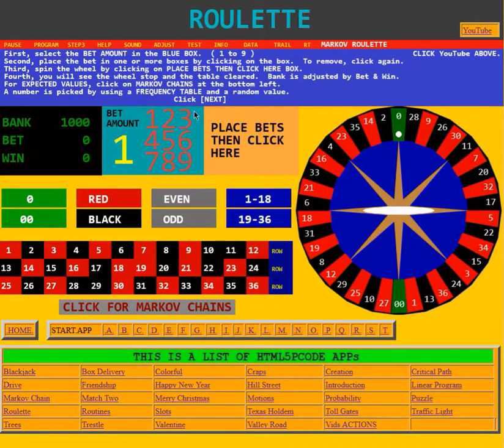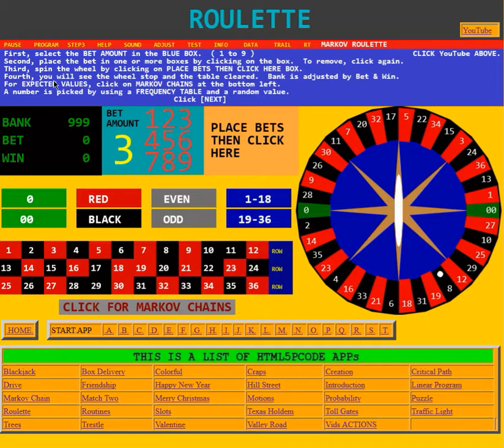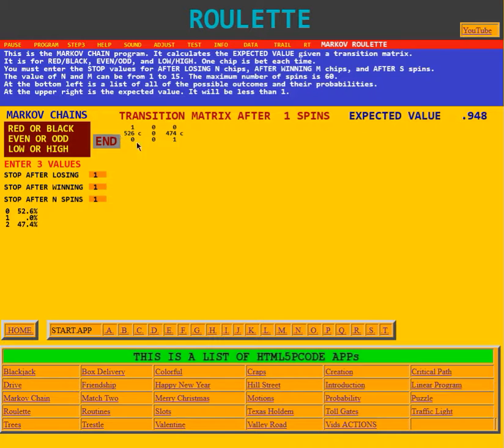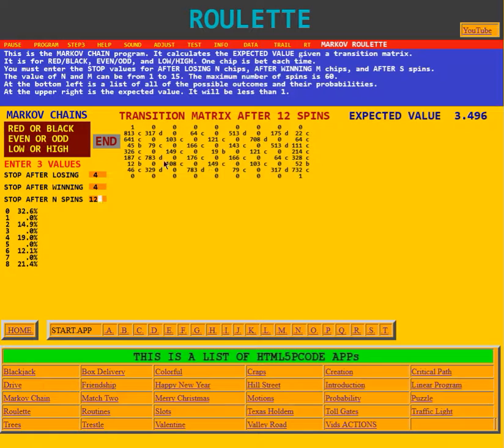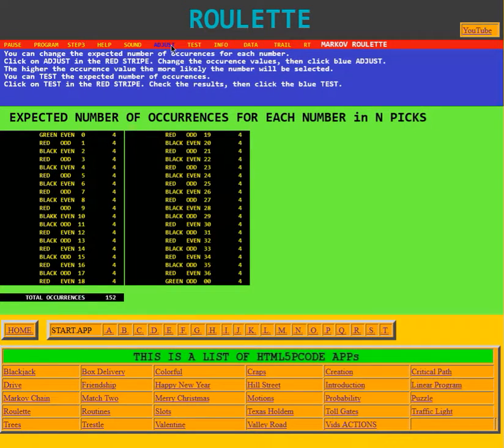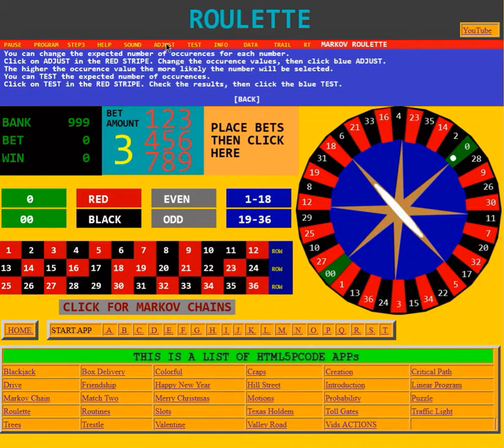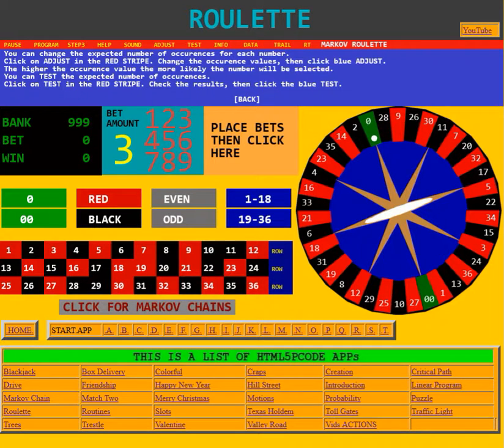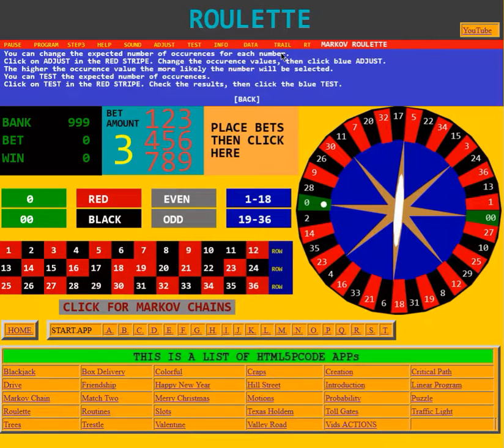HTML5PCODE ROULETTE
Roulette with Markov Chains